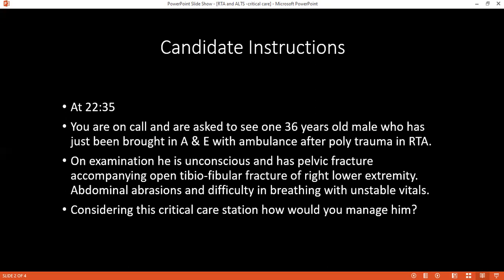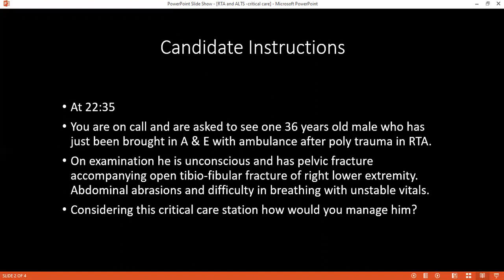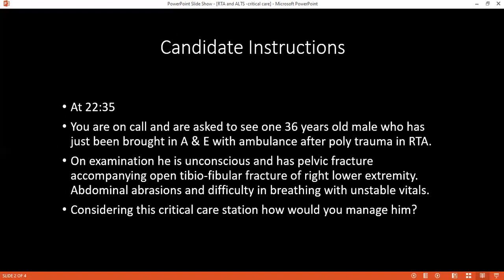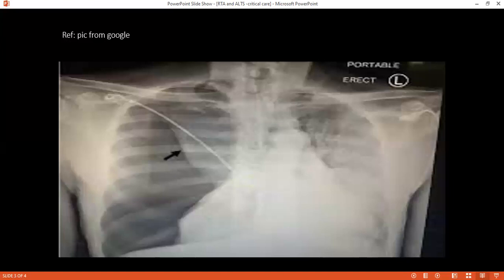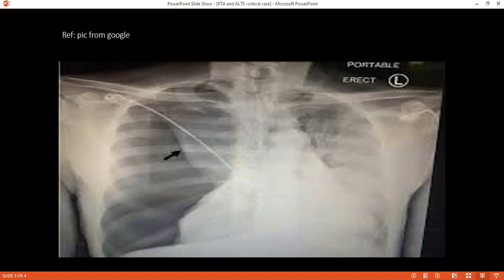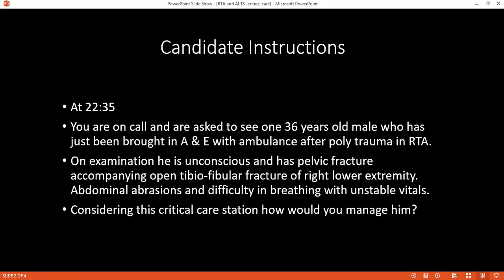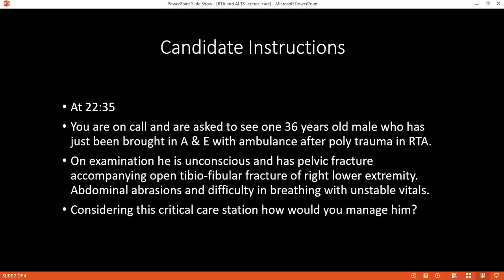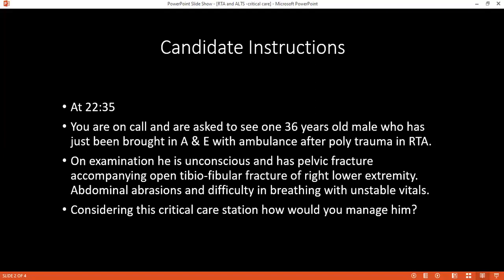CRITICAL CARE SCENARIO OF POLYTRAUMA + PELVIC FRACTURE